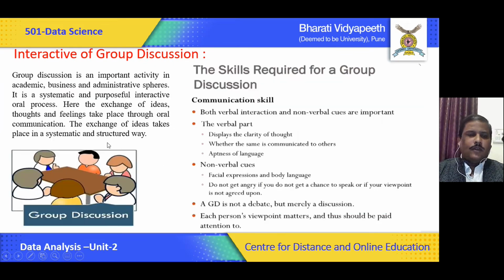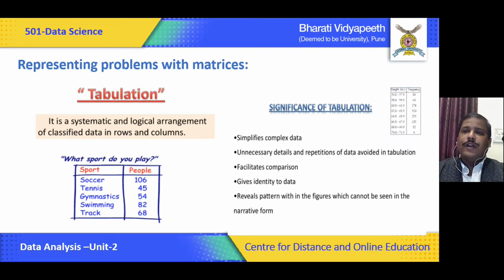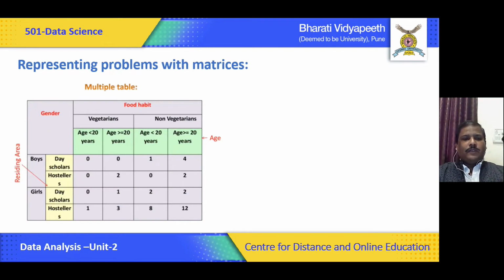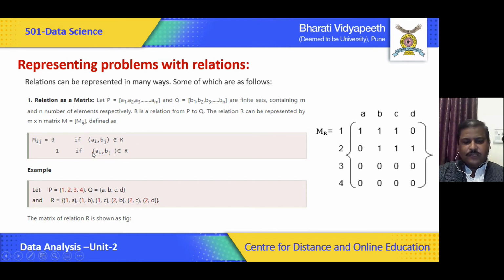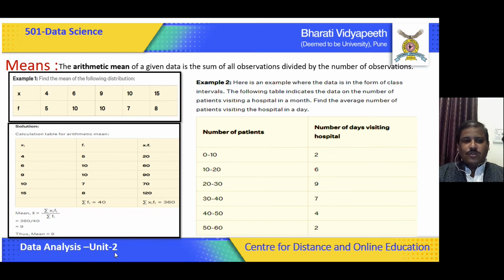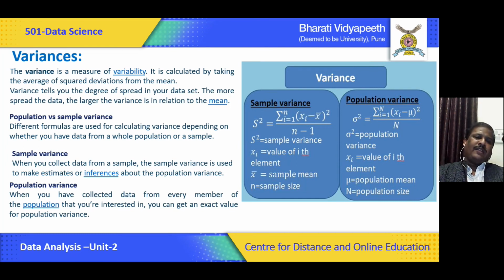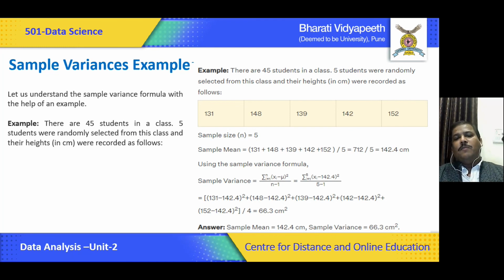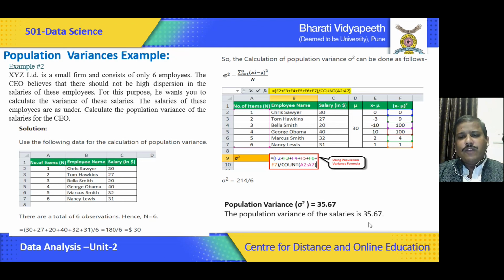MCA Sem- V -Data Science -Video No-05